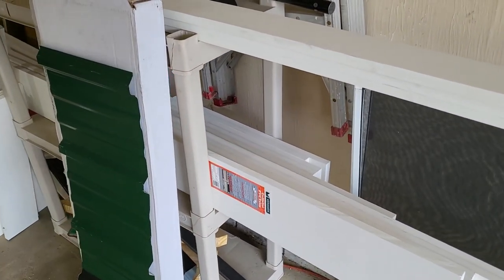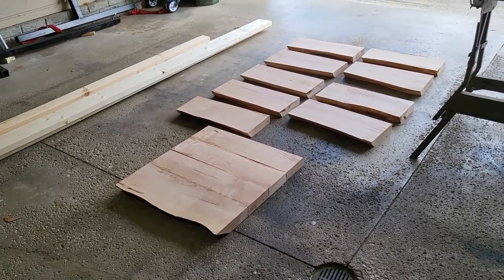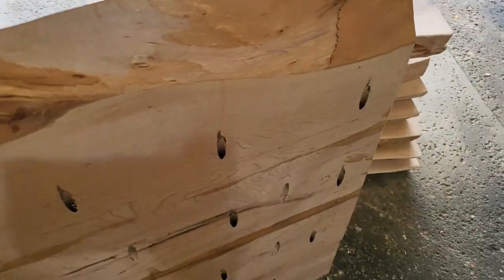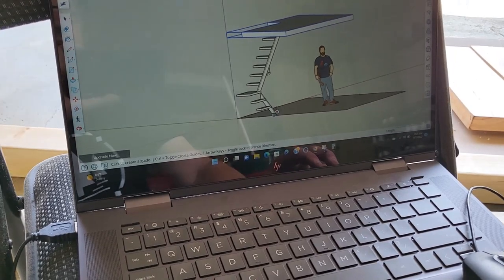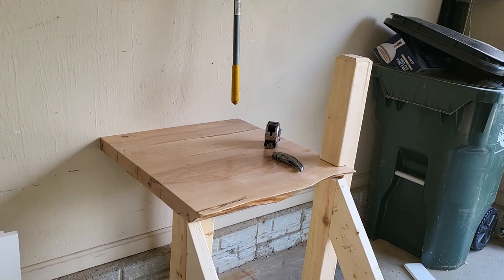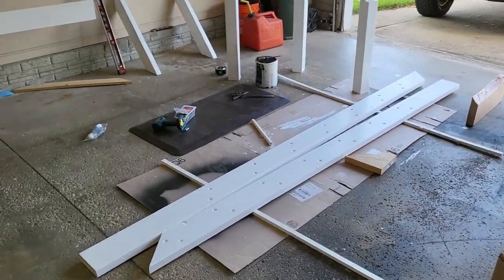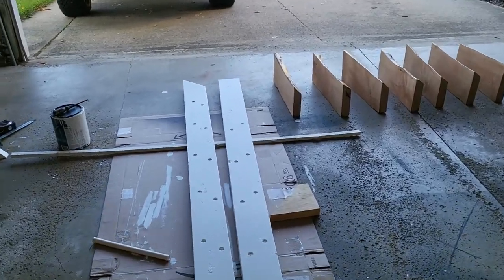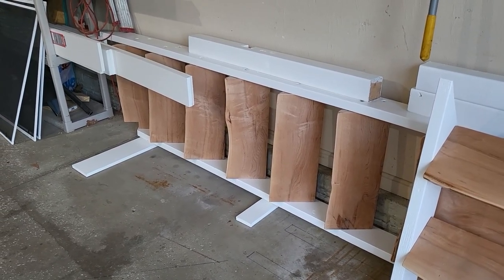Live Edge - Cabin Loft Stairs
During this video I work on building custom live edge stairs out of two maple slabs.  Hope to be back up at the cabin in a few weeks!